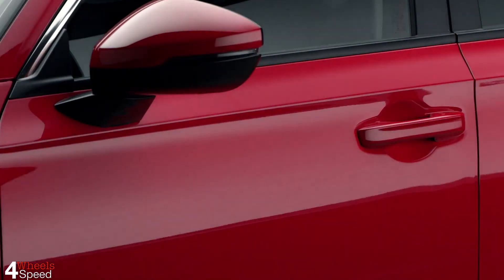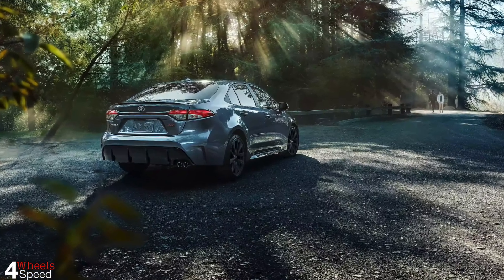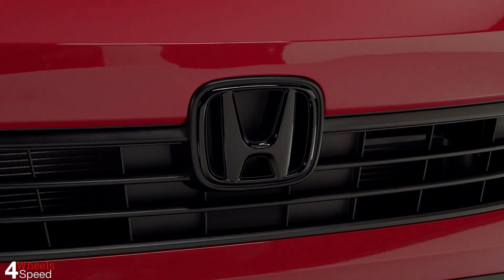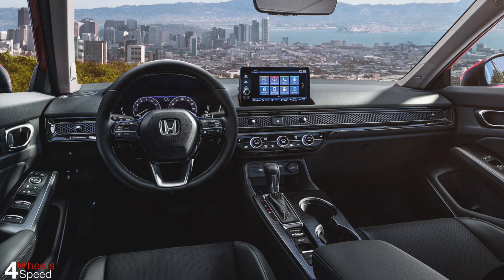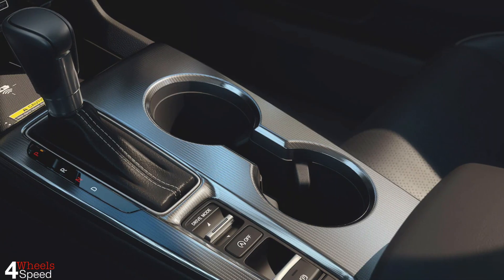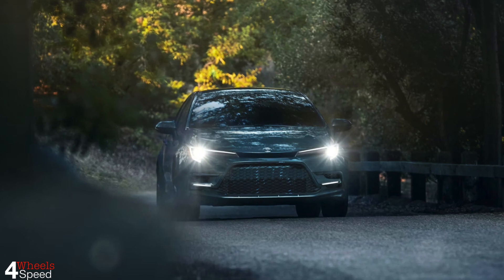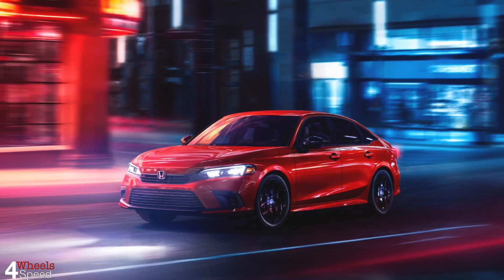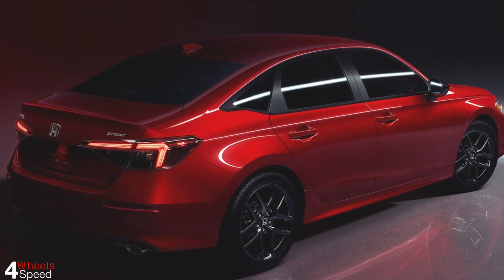2023 Honda Civic vs 2023 Toyota Corolla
The sedan battle. Honda versus Toyota. Most searched sedan cars online.